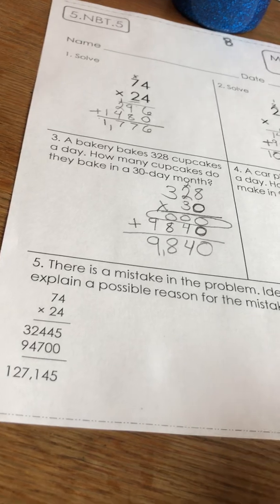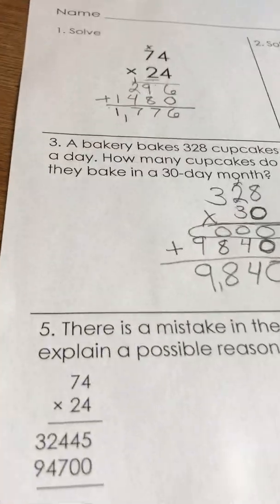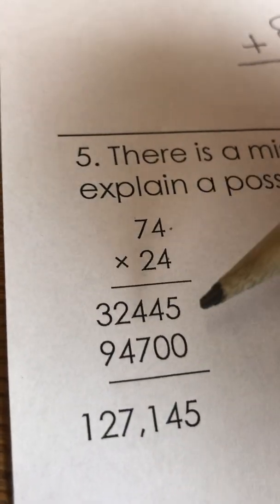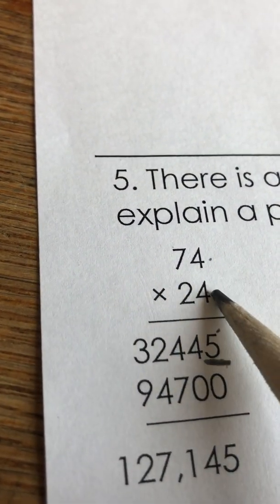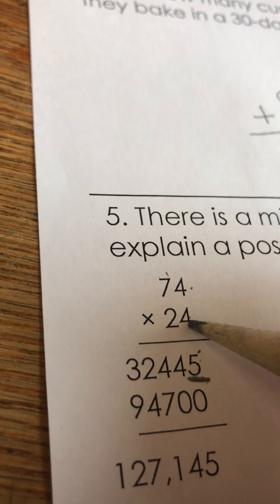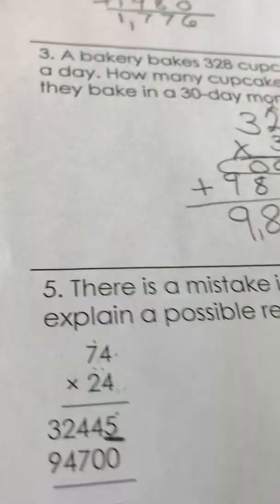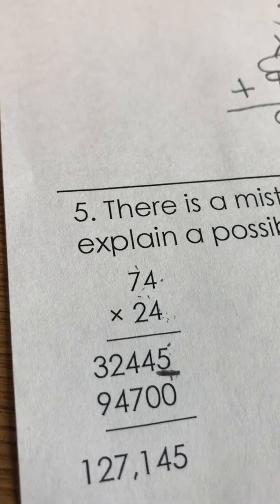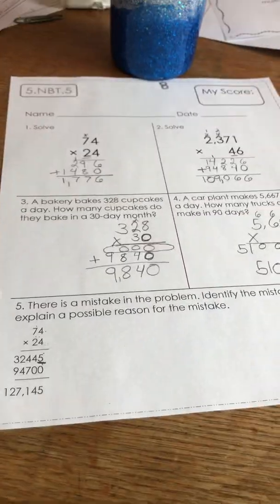Math Page 8